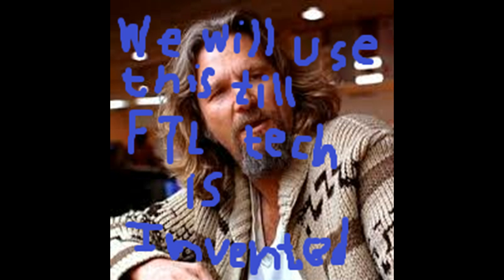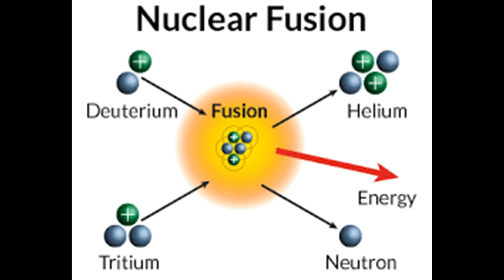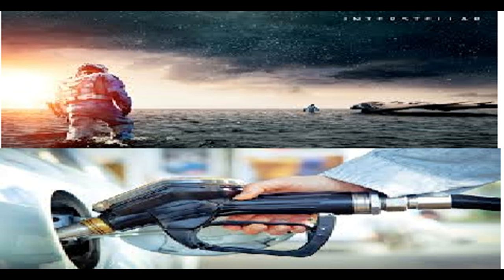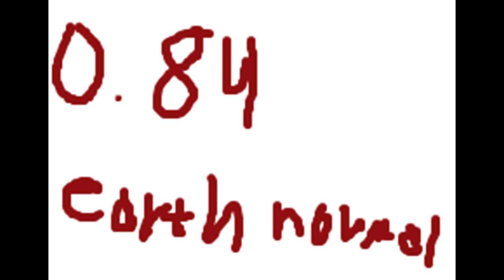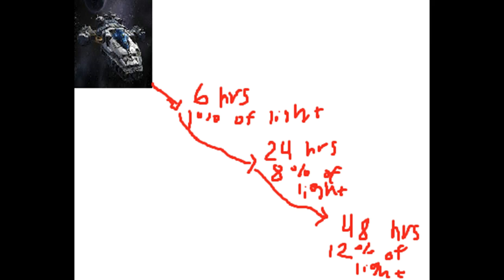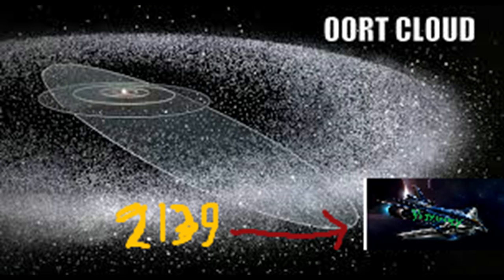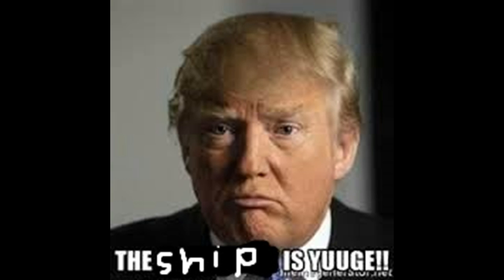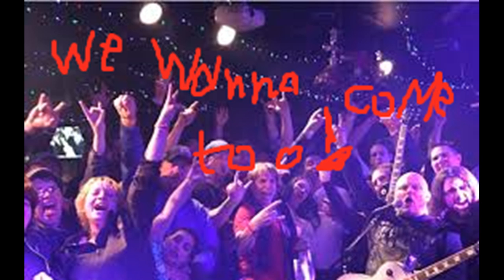Humanity's First Interstellar Voyage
Today, we discuss a scenario and the basics of humanity's first interstellar voyage! Any suggestions? I WANNA HEAR, NOW!!!